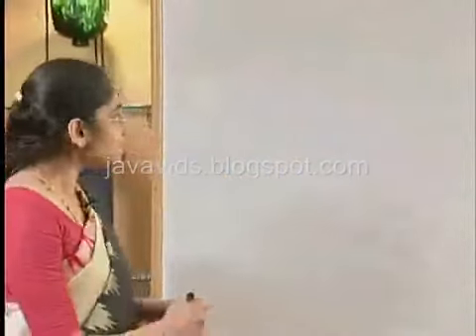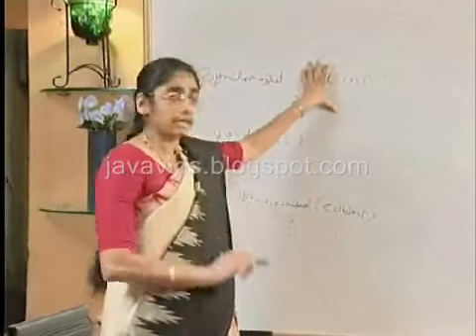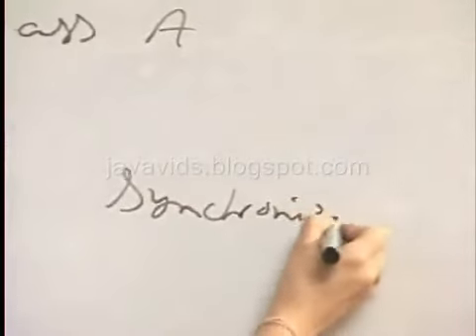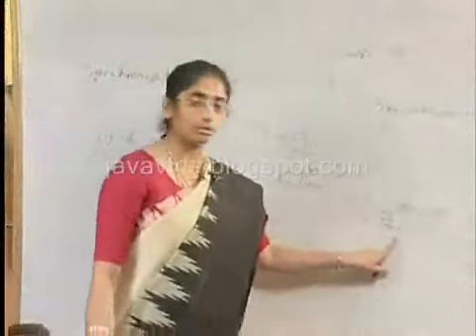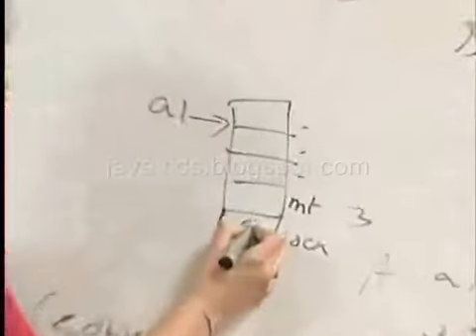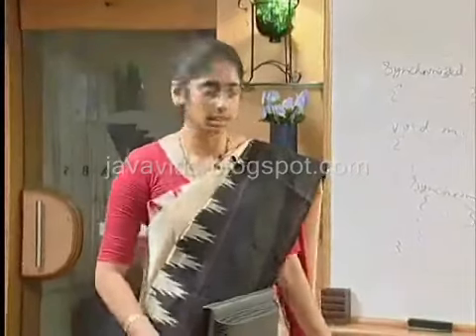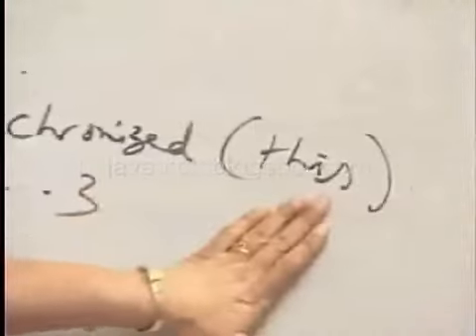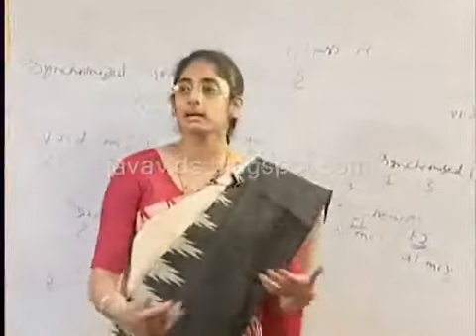Multi Threading Troubles & Synch 7